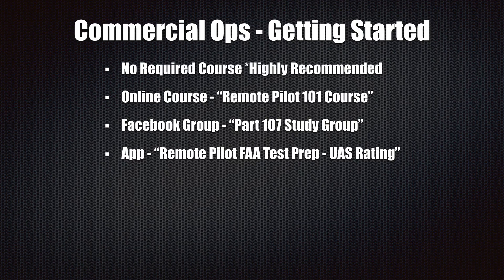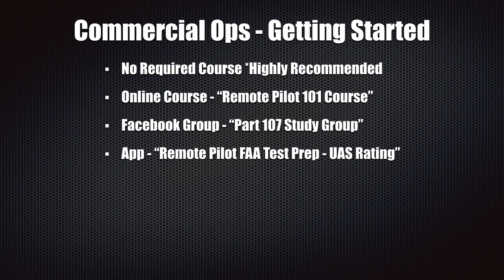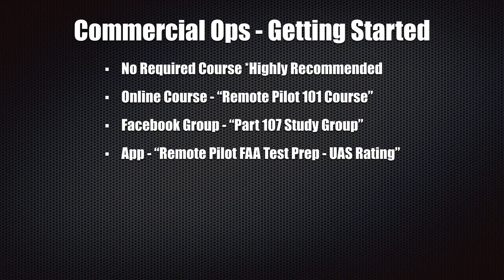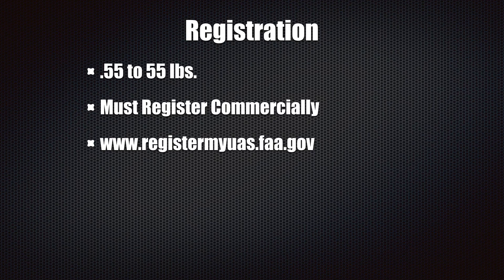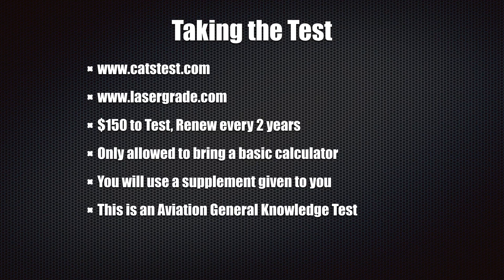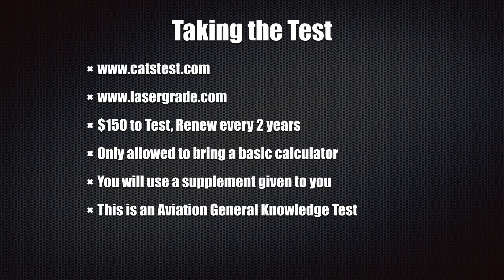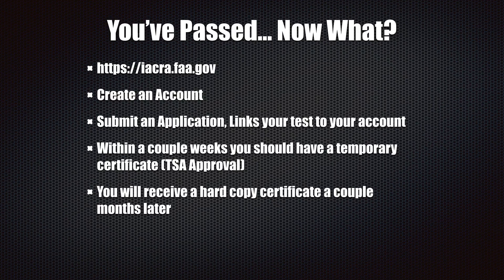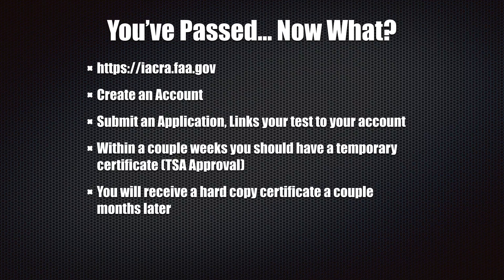Drones for the Fire Service | Part 2 | Getting Started with Part 107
This video will explain how to get started using your drone with a Part 107 certificate.